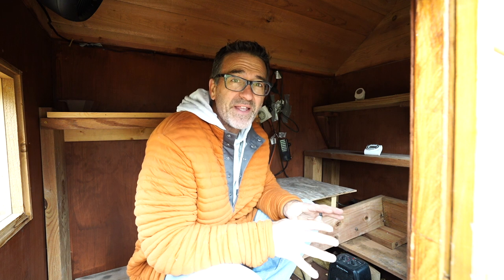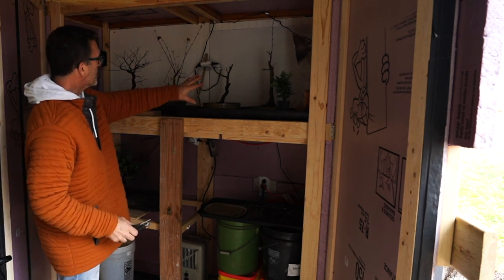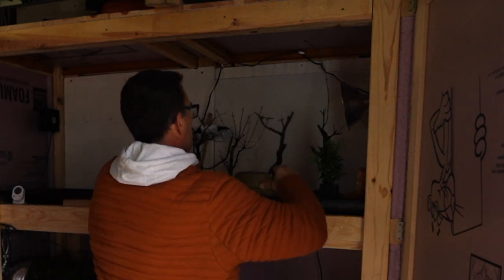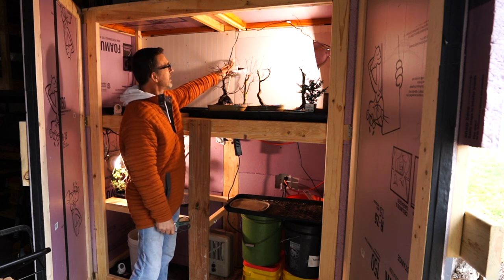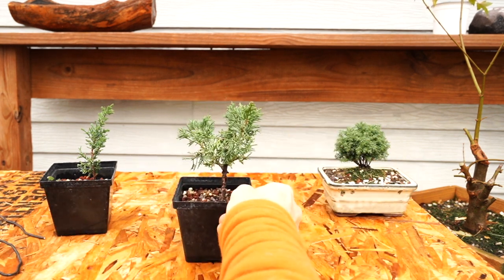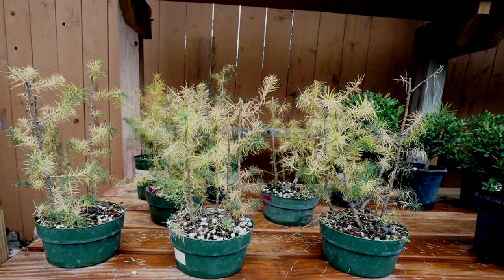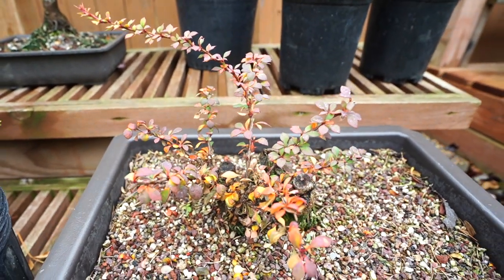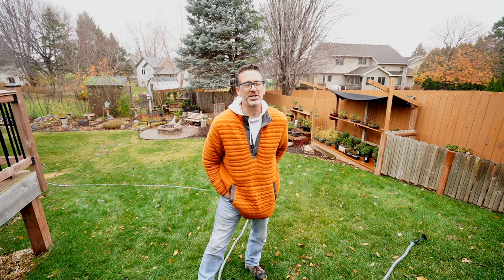1st Trees Into Cold Frames: Dave's Bonsai E263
In this episode, I get my first trees into one of my cold frames.  It feels like I"m pretty prepared this year.  I'm sure there will be a hitch or two.  I also provide a couple of quick updates on trees.